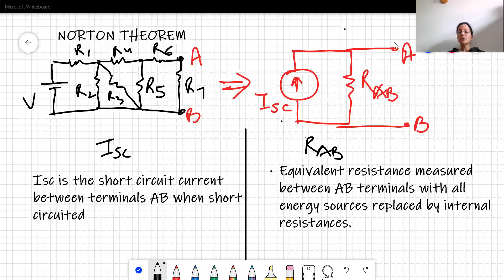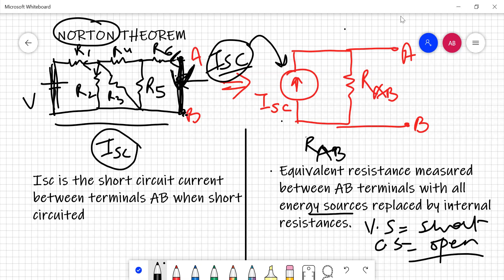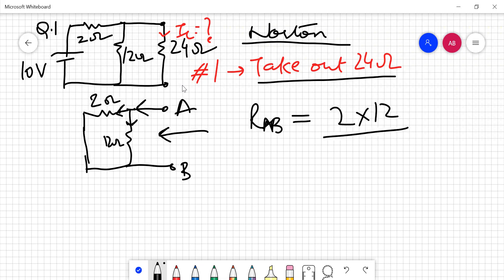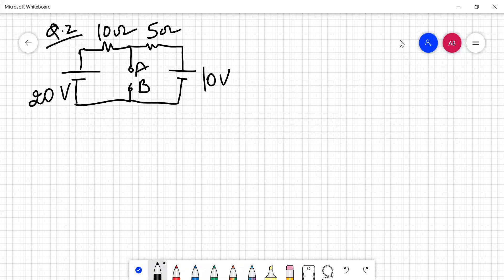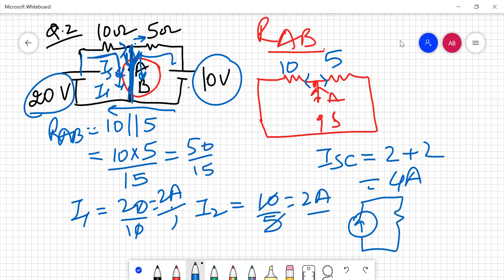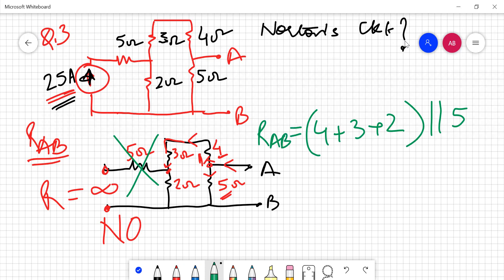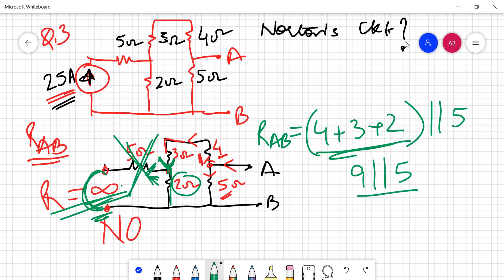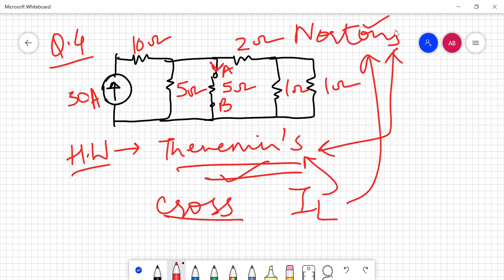Trick to solve Nortons theorem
Basics of nortons theorem and numericals to understand it better.